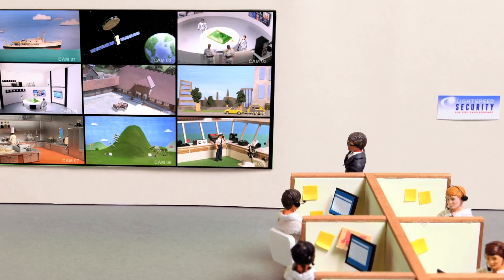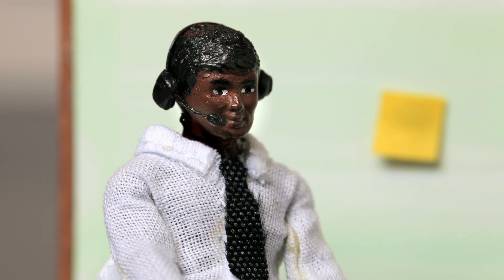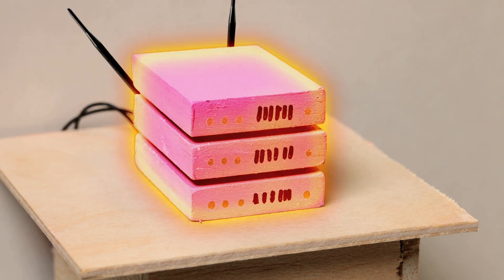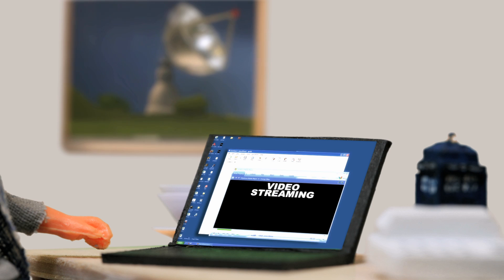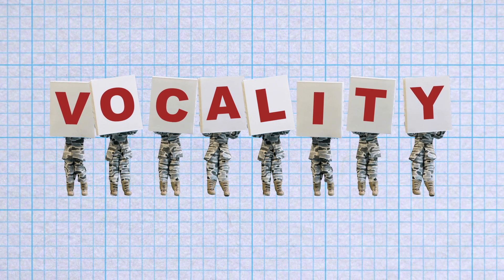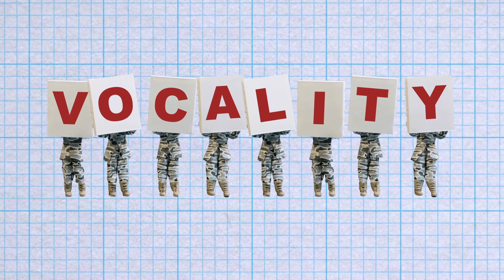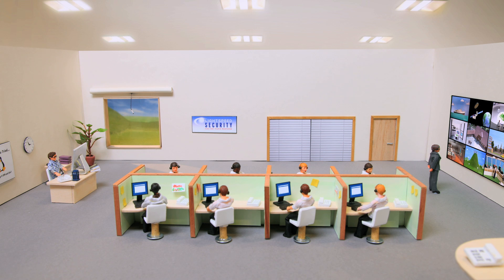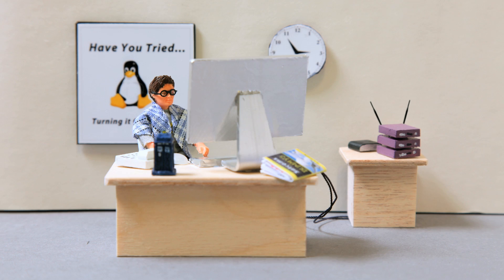WAN Optimization over satellite, with PACE by Vocality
Vocality presents its third promotional animation, outlining the benefits of PACE, an optimization suite available in all Vocality products for cleaning up VoIP and video streaming traffic over high latency, high jitter or poor quality satellite WAN links.

Also see OPUS from Vocality with SCPS / SCPS-TP optimization together with PACE.